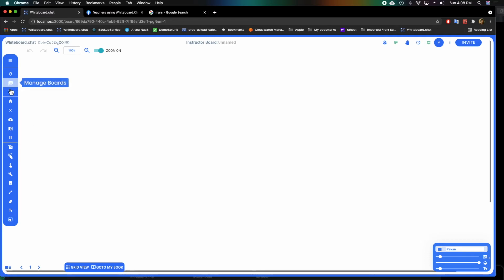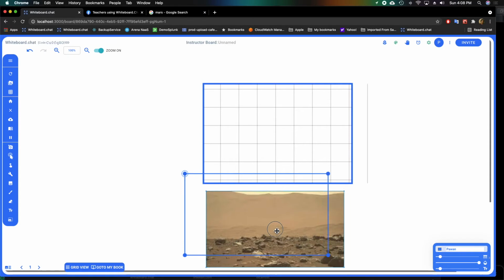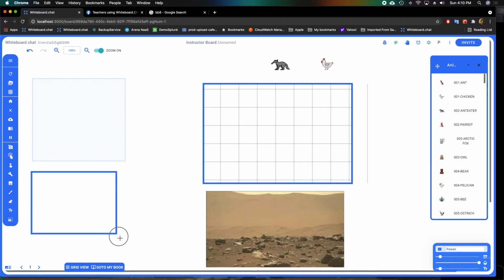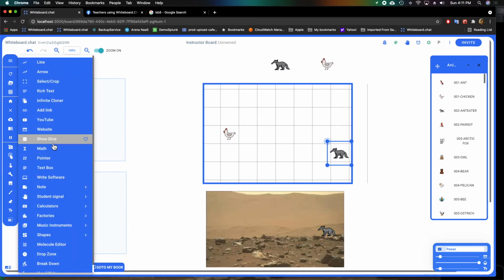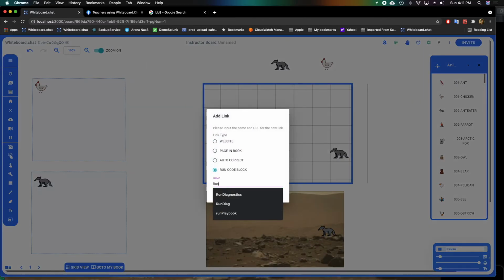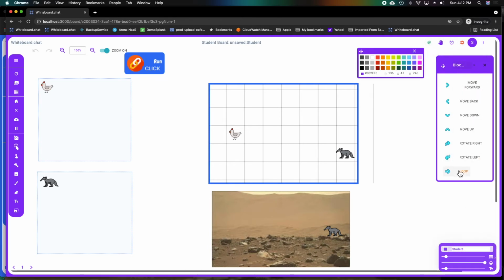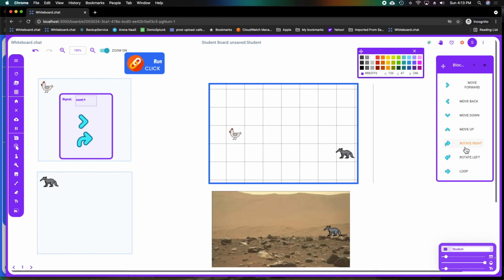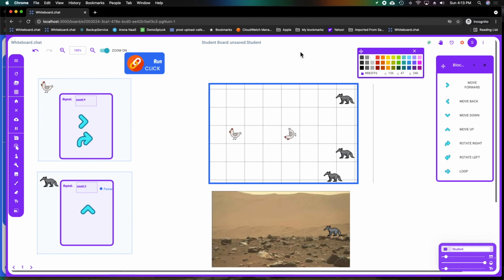How to do block coding with whiteboard.chat